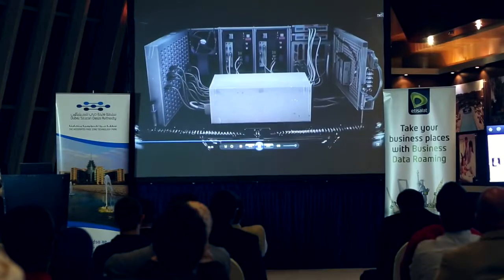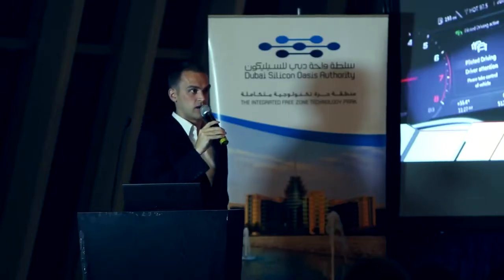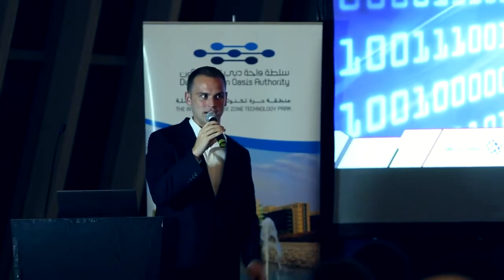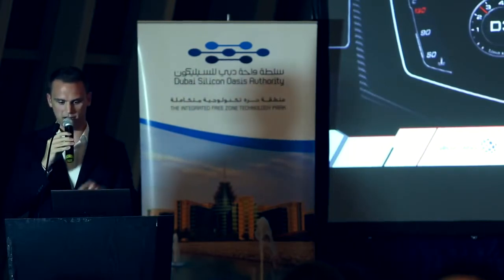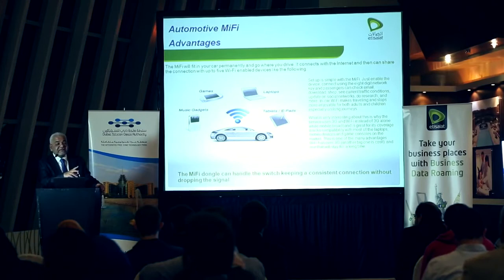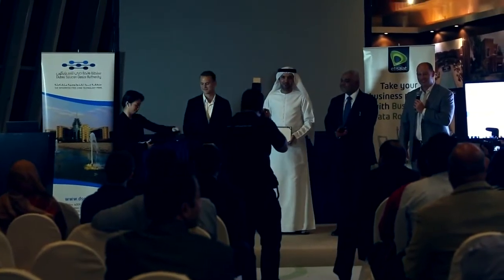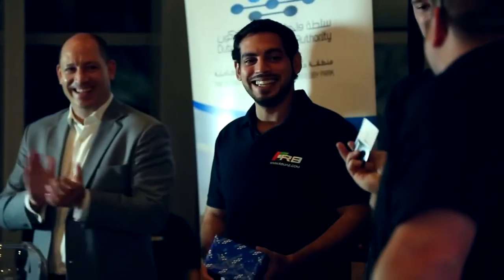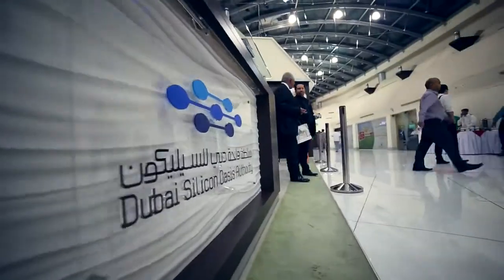TechForum, the 13th session Technology in Automotive and Mobility HD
Silicon Oasis TechForum is a community networking platform for technology professionals, experts, academics and students to help capacity-building technology entrepreneurship and innovation in Dubai.

Established by Dubai Silicon Oasis Authority (DSOA), TechForum is organized by TIG (Technology Investment Generation) providing extensive support for Eco-System in DSO and supported by Silicon Oasis Founders (SOF) -- a technology incubation centre wholly owned by DSOA.

The TechForum is planned to host industry specialists a bi-monthly community gatherings to offer easy to understand presentations on topical industry subjects to educate and stimulate discussion.

13th TechForum, Technology in Automotive and Mobility:

Topic 1: Intelligent Traffic Solutions
Speaker: Eng. Ali Omari. Projects Manager, SAAED for Traffic Systems, Abu Dhabi Police
The latest traffic solutions like EVG-Emirates Vehicle gateway, iRadar and iPatrol

Topic 2: Audi Technology
Speaker: Marcel Kruetzfeldt. Product & Price Manager - Audi Middle
Find out more about the Lighting Technology, Driver Assistance Systems and Digitalization that Audi is currently working on.

Topic 3:"Business Mifi: Automotive Mi-Fi for Transportation Vertical
Speaker: Mr. Govind Rao-Vice President-SMB Marketing, Etisalat
Etisalat's first step towards automotive focused service,
enabling business customers to offer a connected drive
experience to their clientele.